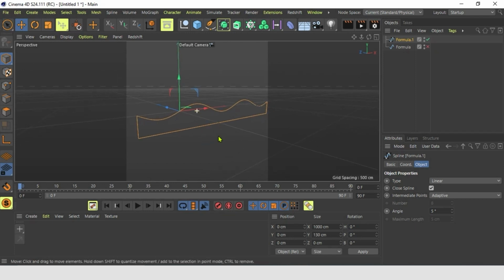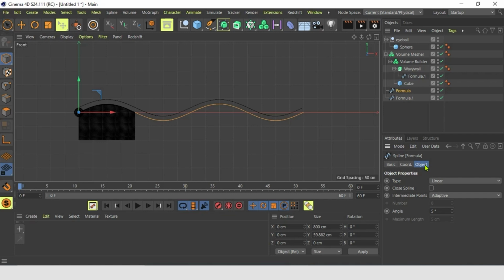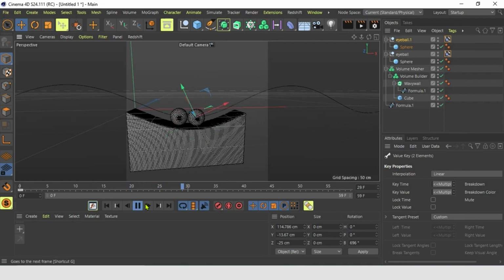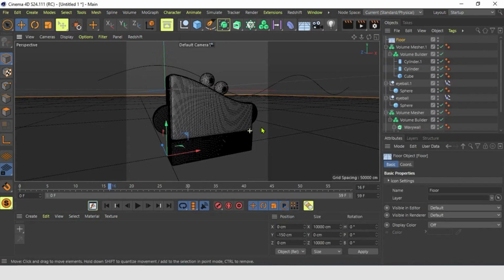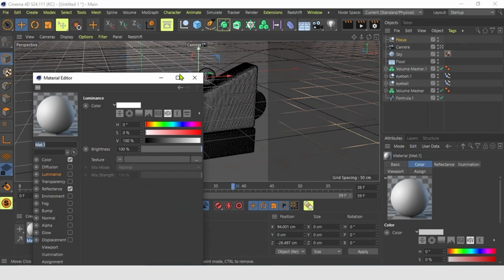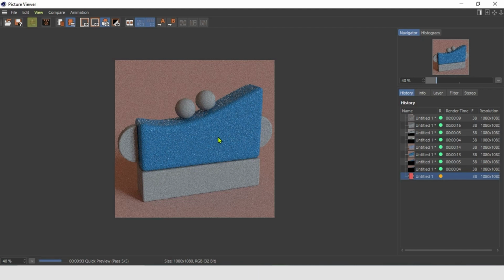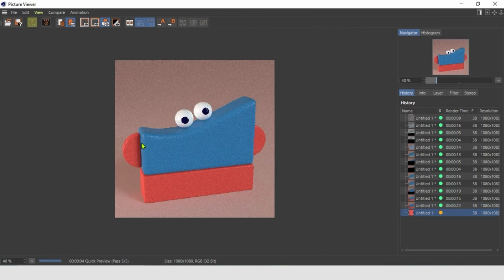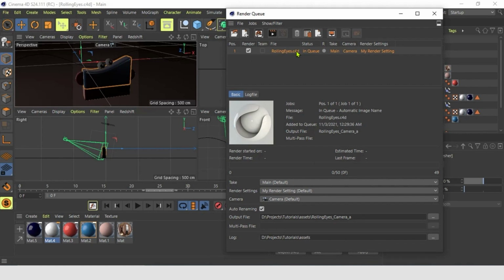Satisfying Looping Animation in Cinema 4D | Oddly Satisfying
In this tutorial, you will create perfect and seamless character loops. They will weave together the right dose of realism and cute design. I'll also show you how to set up your timeline properly so the frame rate plays nicely with animation, so they also loop properly.

Let’s unleash your creativity and use Cinema 4D to make something eye-catching and cool together!

Want more Cinema 4D Tutorials? Let me know with a comment.

⏲️Time Stamps⏲️

0:00 Create Looping Animations
1:03  Open cinema 4d
2:18 Adjust Graph in C4D
5:18  Add Spheres for eyes
10:12 Add elements in C4D
15:13 Add texture in C4D
18:30 Duplicate in C4D
25:03  Render settings in C4D
30:04 Thank you. Please Like, Comment, and SUBSCRIBE Goodbye

ℹ️ Video Title: Satisfying Looping Animations in Cinema 4D

After Effects में एक मंडला डिज़ाइन बनाएँ I Create a Mandala Art in After Effects – Hindi